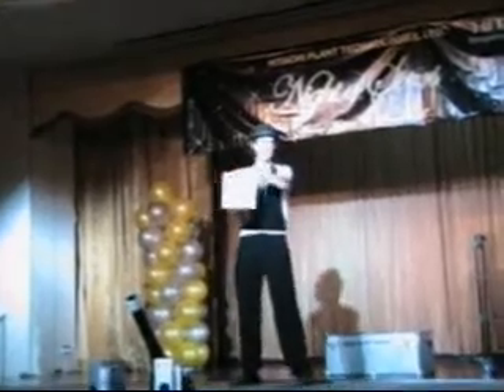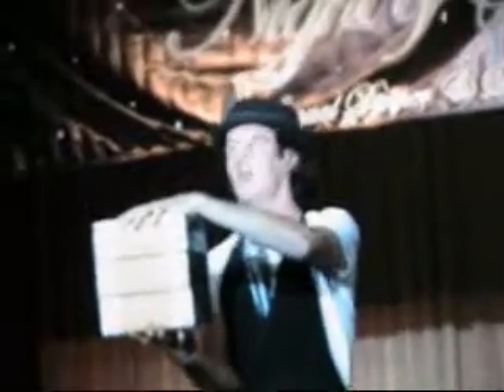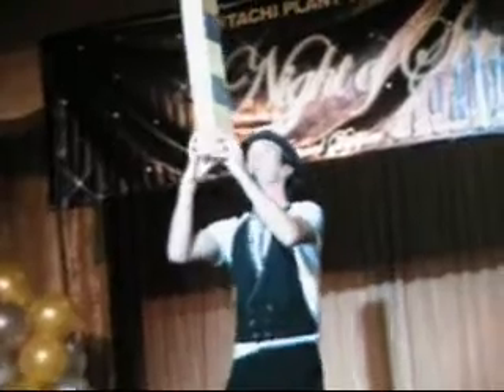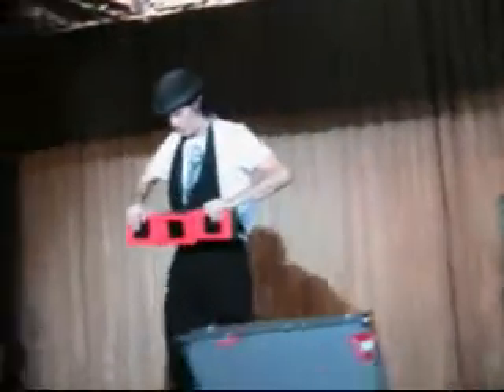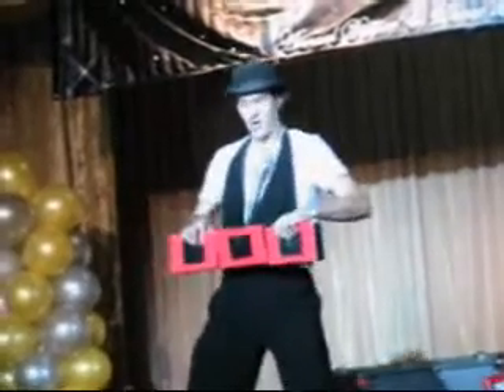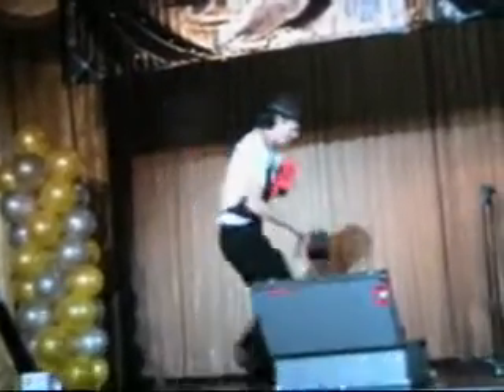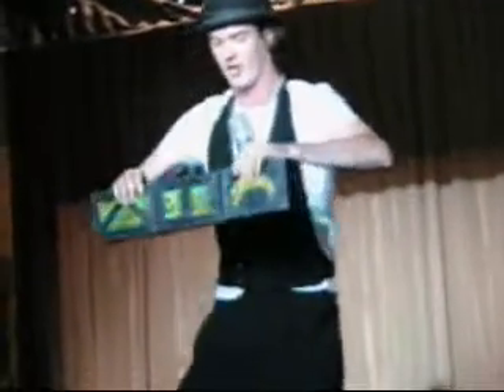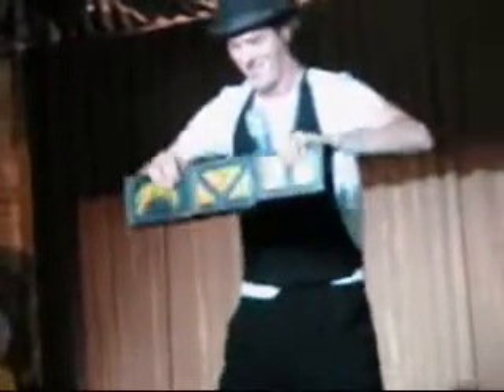Cigar Box Routine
This is my cigar box routine performed at the Meritus mandarin hotel in Singapore